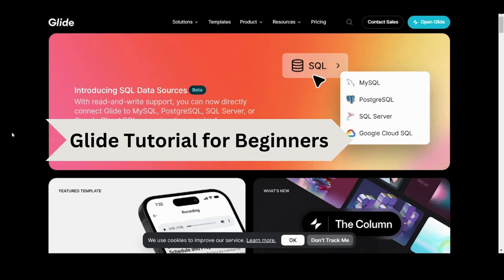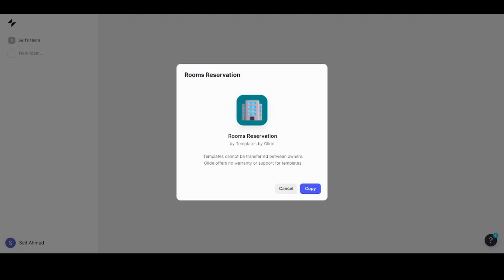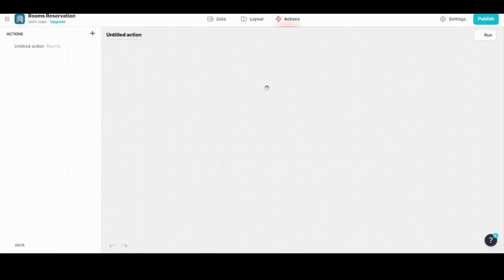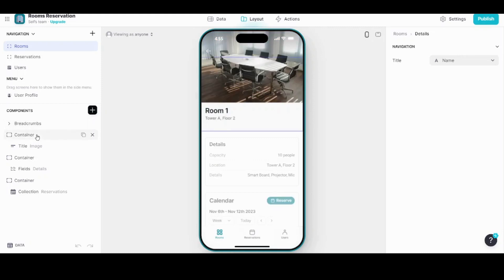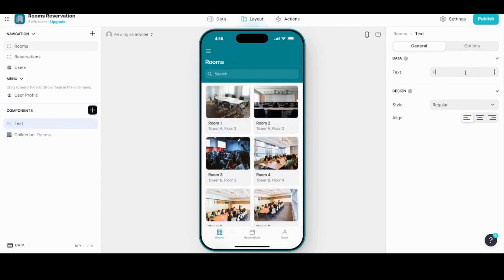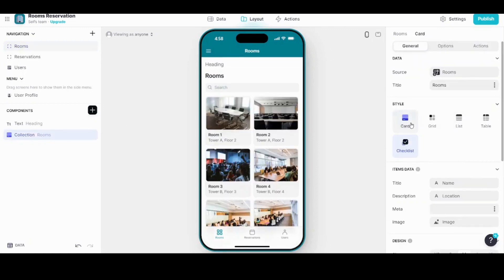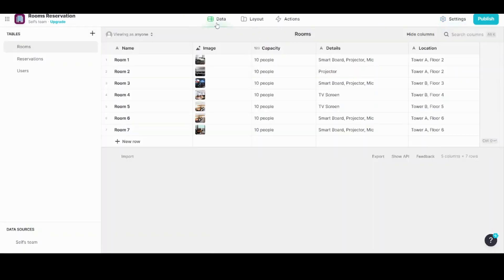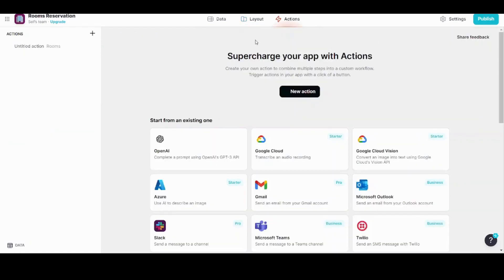Glide Apps Tutorial For Beginners | How To Use Glide 2024 (Step-By-Step Tutorial)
Embark on your app-building journey with our latest Glide Apps Tutorial for Beginners 2024. In this comprehensive guide, we'll navigate through the updated features of this user-friendly app development platform. Whether you're an aspiring app creator or a newcomer, this tutorial is crafted for you. Explore the essentials of how to use Glide effectively in 2024, from designing apps to implementing functionalities without coding. Join us on this journey, and soon you'll be creating personalized apps with ease.